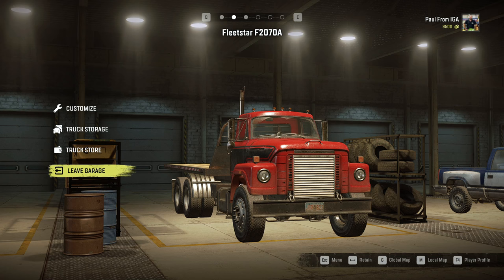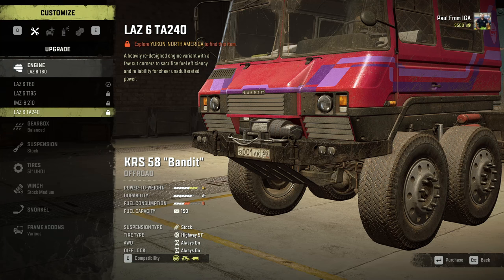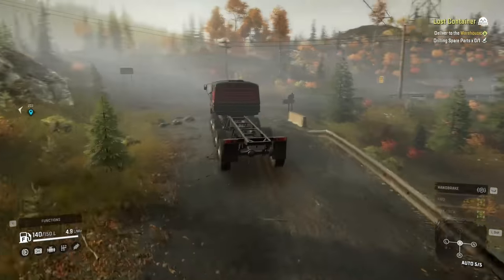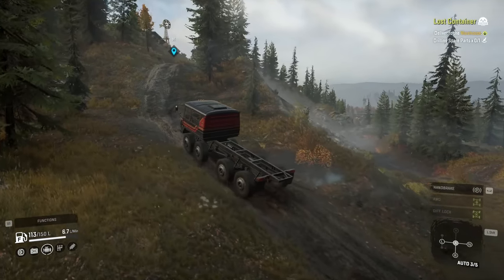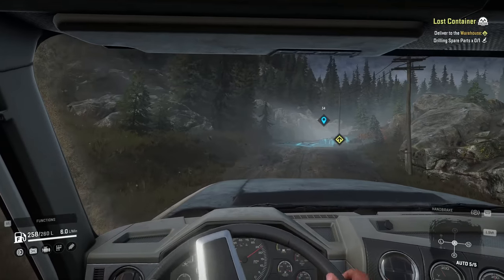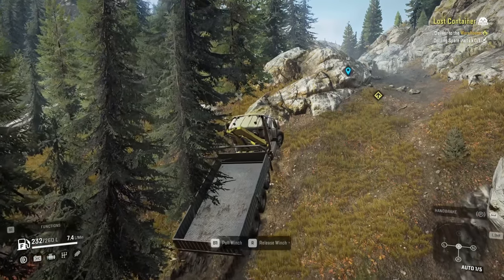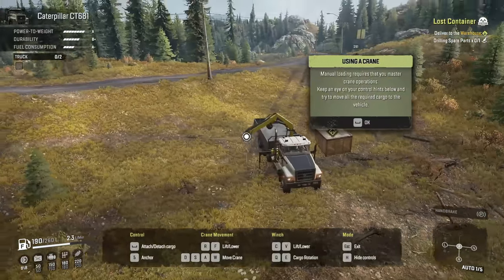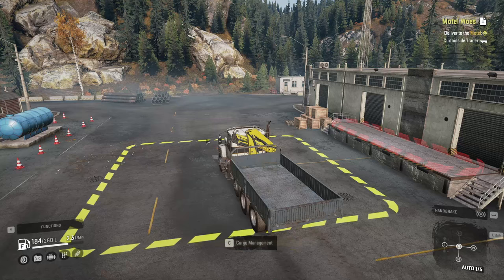SnowRunner - (Michigan) - Episode 3 - Lost Cargo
G'dayI hope you all enjoyed this video. We are gonna be leaving the series as we are moving back to My Summer Car as said in the last MSC video as I said I would make 3 episodes on SnowRunner and come back to My Summer Car.

📌TIMESTAMPS:

None in this video.